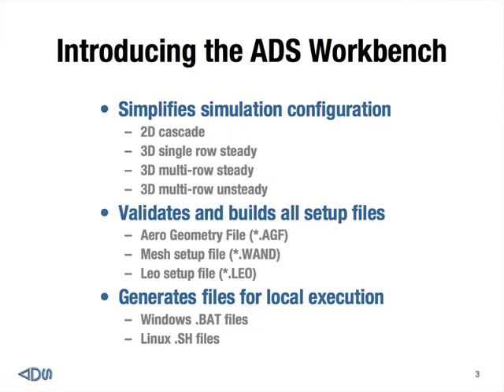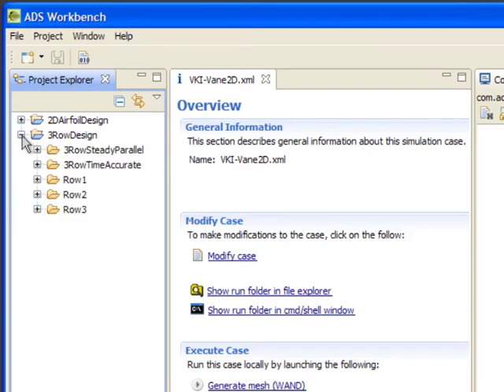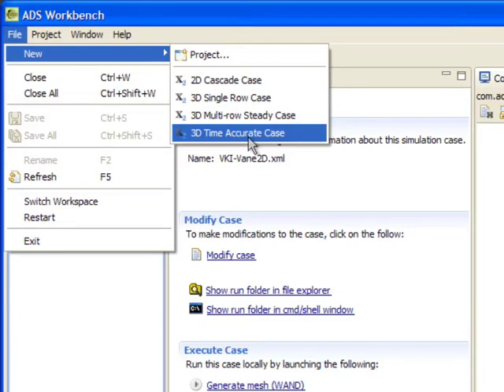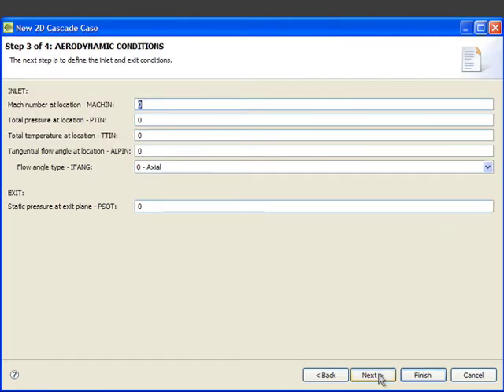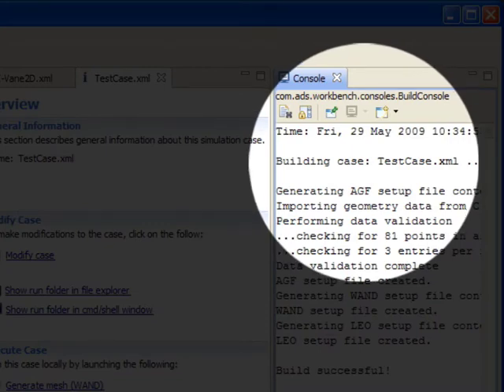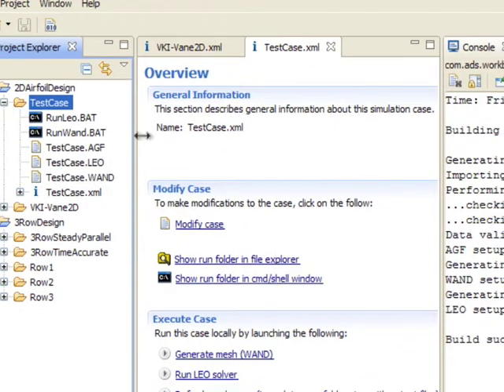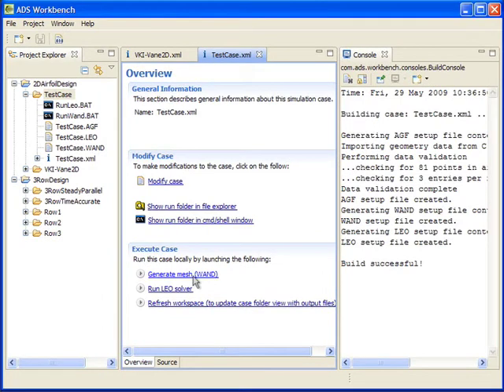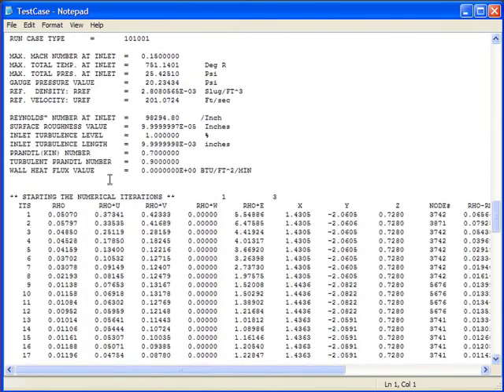ADS Workbench Overview